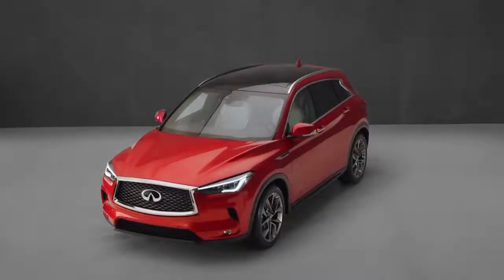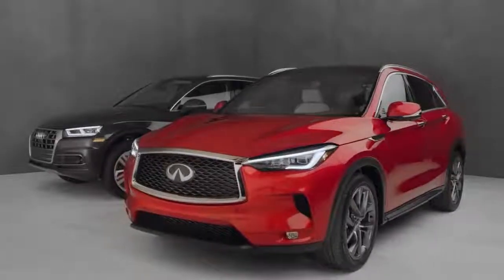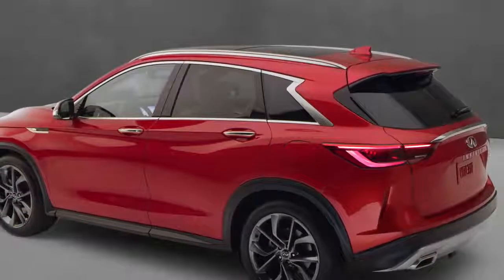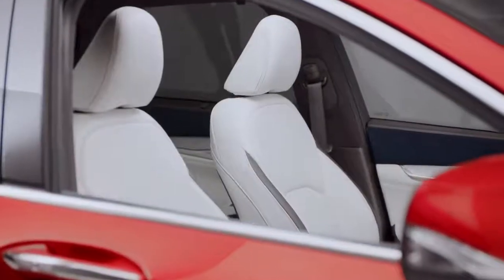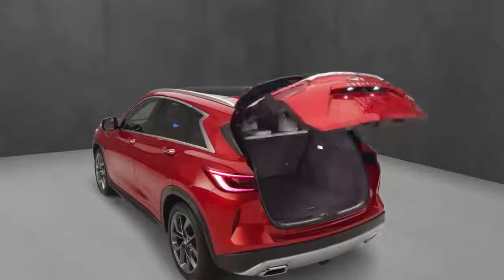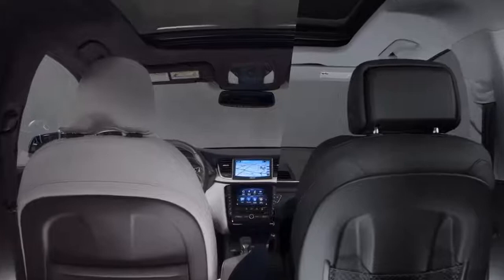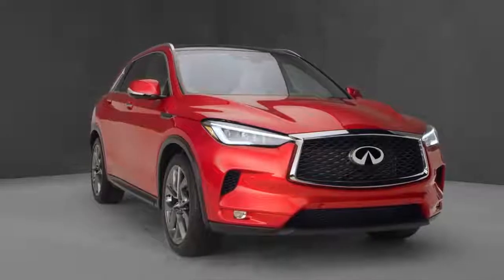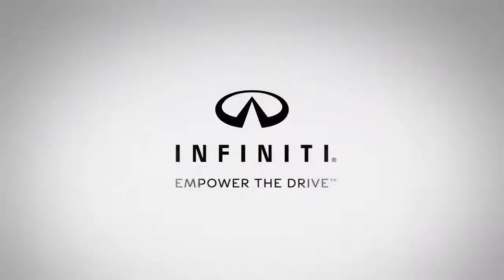2019 NEW Infiniti QX50 VS. 2018 Audi Q5